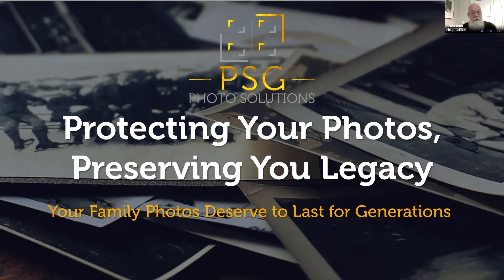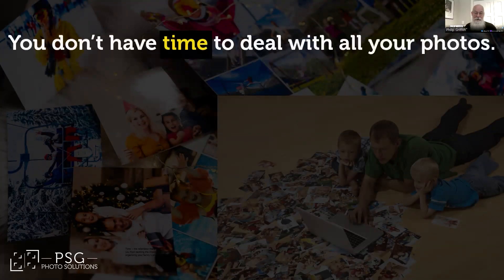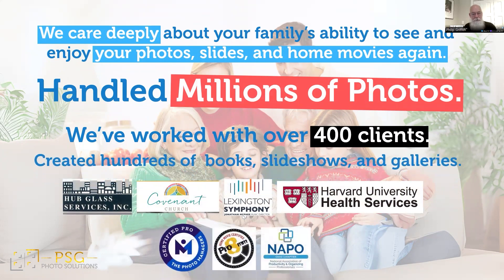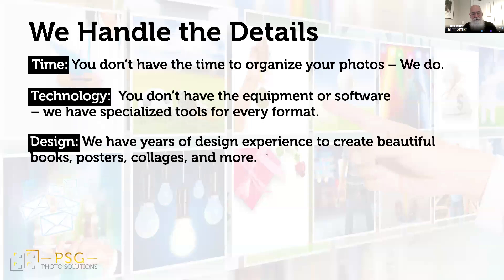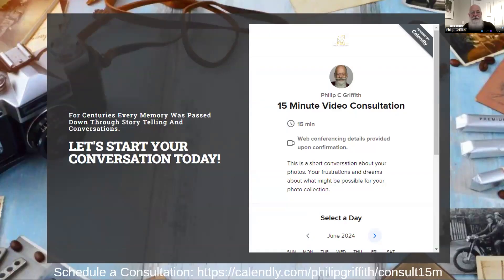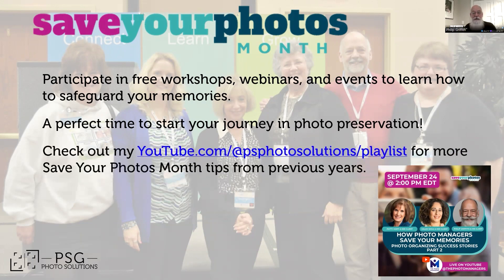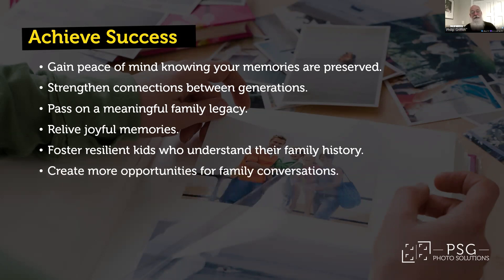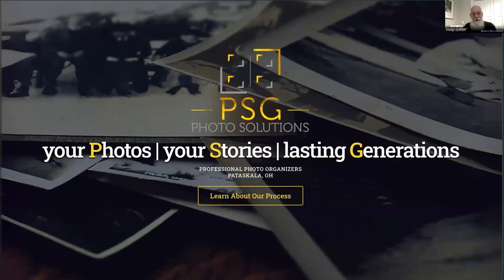Protecting Your Photos, Preserving Your Legacy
We’re diving into preserving your precious family photos and protecting your family’s legacy. We all have piles of photos tucked away, but these cherished memories deserve more than to be forgotten. From natural disasters like tornadoes, floods, and fires, to digital disasters such as hard drive crashes, your photos face many risks.

September is Save Your Photos Month, a time dedicated to ensuring your memories are safe for future generations. In this video, I’ll share the history of this important movement and offer practical steps to preserve and organize your photo collection. Whether you're overwhelmed with boxes of photos or facing a digital avalanche, PSG Photo Solutions is here to guide you through protecting your family’s stories.

At PSG Photo Solutions, we’ve helped clients transform chaotic photo collections into beautiful keepsakes. You’ll hear about real-life examples, like how we turned a grandmother’s mold-damaged photo albums into stunning photo books for her family, preserving her family’s history. We'll also discuss the emotional value of these memories—how they connect us, reinforce our family identity, and ensure our stories last for generations.

I’ll outline a simple three-step plan to organize and preserve your photos, turning your family’s memories into a treasure trove. If you’ve ever felt overwhelmed, frustrated, or guilty about the state of your photos, now is the time to take action. Don’t let time or disaster steal your family history.

We’ll also highlight Save Your Photos Month with free workshops, webinars, and YouTube Live events that can help you safeguard your legacy.

Remember, photos are always important but never urgent…until it’s too late! Let’s make sure it’s never too late for you.